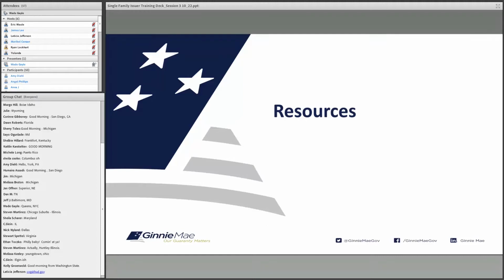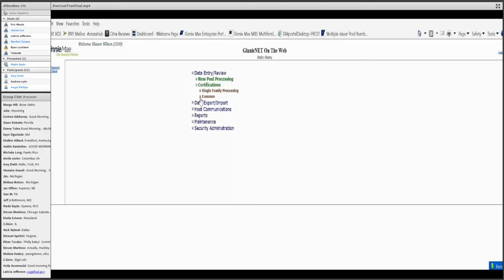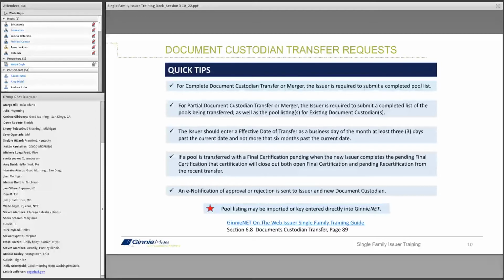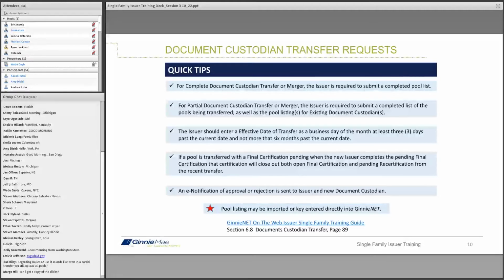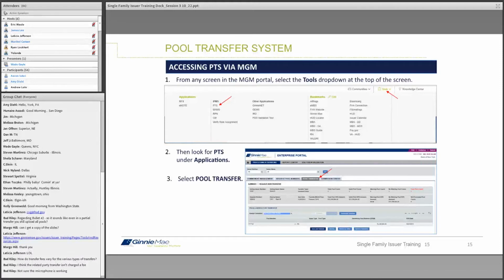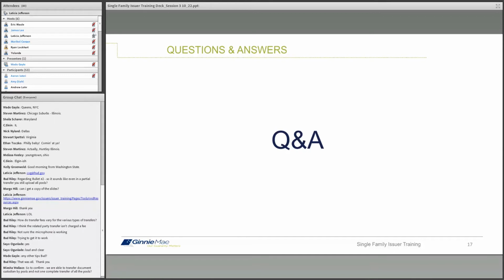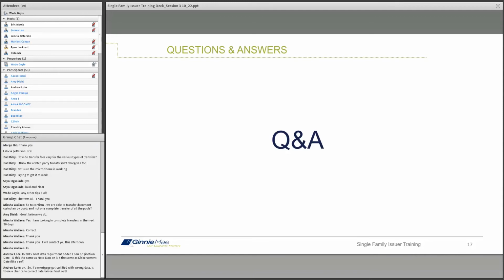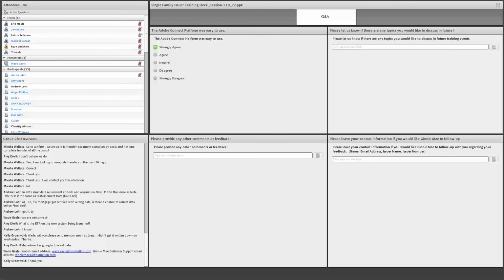Single Family Issuer Pooling Processes & Systems III